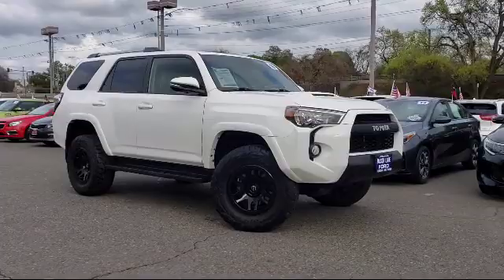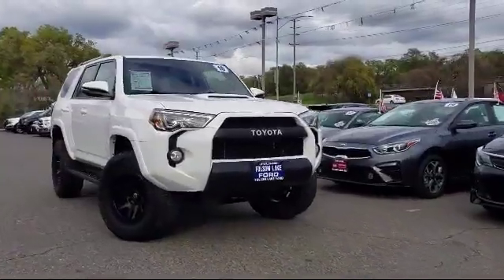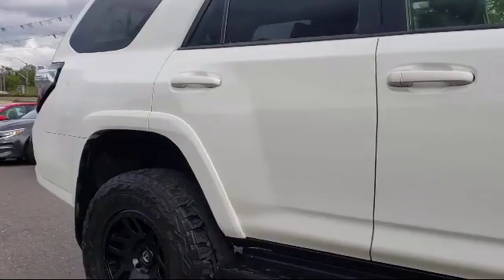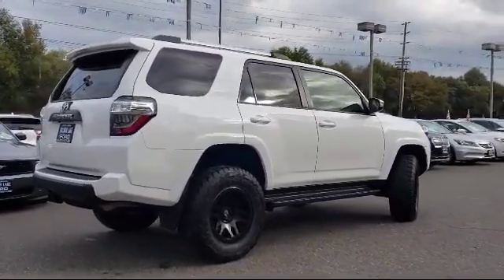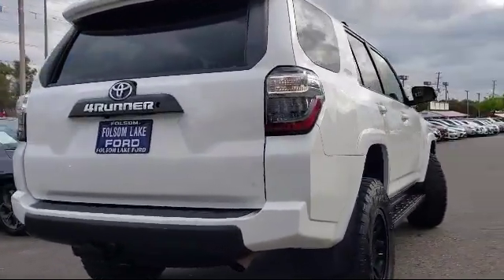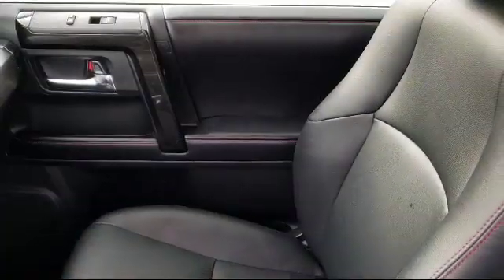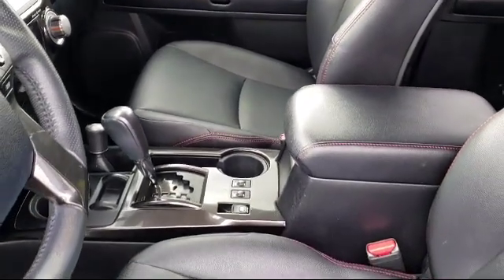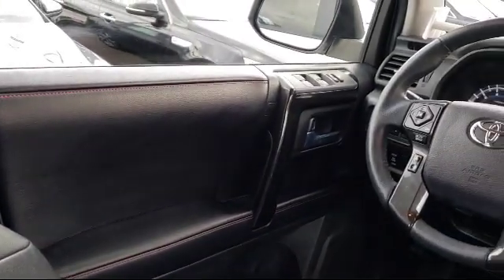2016 Toyota 4RUNNER Sport Utility Trail Premium Folsom Sacramento Roseville Elk Grove El Dorado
2016 Toyota 4RUNNER Sport Utility Trail Premium Stock Number: F40852 Vin:JTEBU5JR2G5339083.

12755 Folsom Blvd.